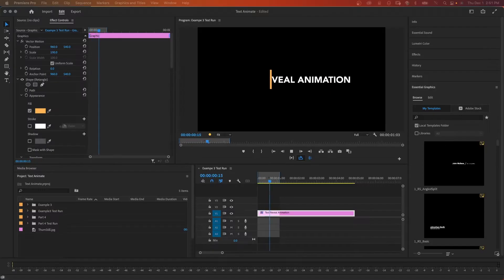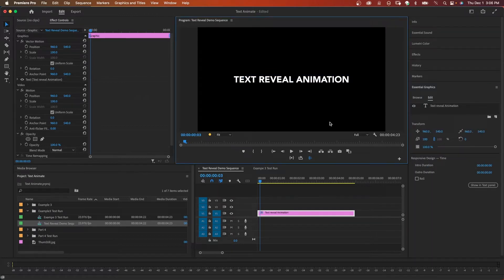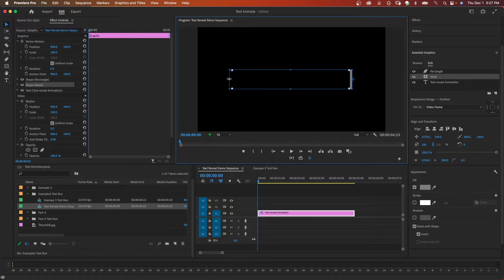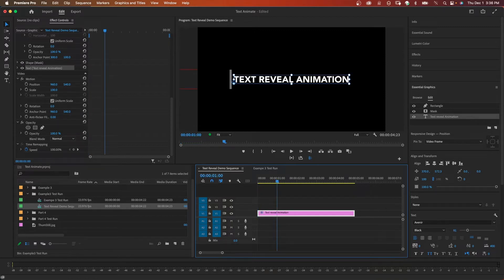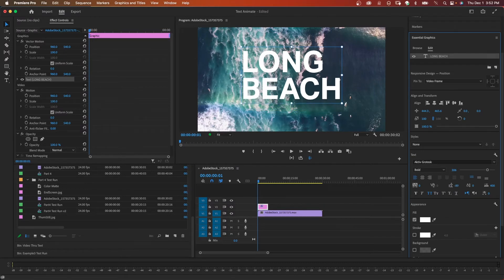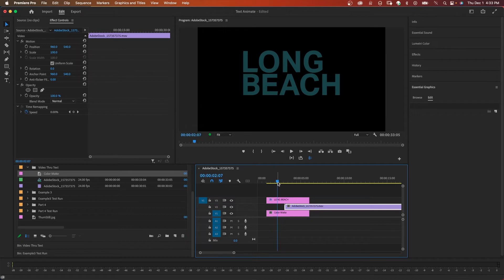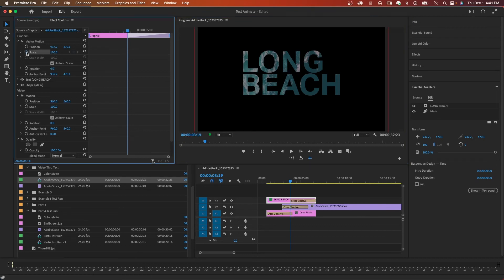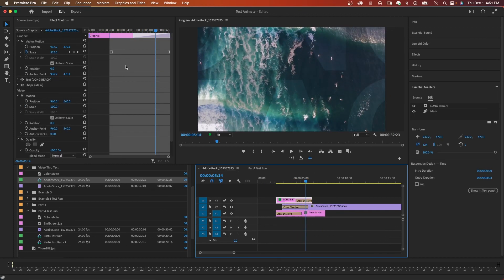Text Reveal Animation - Masking with Shapes in Premiere Pro 2023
In today's video, I'm going to show you how you can use shapes as a mask
to make text reveal animation a lot easier
In this video, you'll learn how to animate text in the Essential Graphics Panel and mask it with shapes

I'm going to show you two ways to create mask animation the first one is
a sliding text reveal animation.

Then you’ll learn how to place video inside of text
as a mask. Use matte tiles with text fills to create seamless crossfades to blend your footage with striking transitions.

⏰ Timecodes ⏰
00:00 - How to Animate Text in Premiere Pro
00:24 - Add Text
01:16 - Add Rectangle
01:55 - Add Shape Mask
02:30 - Animate the Rectangle and Mask
03:16 - Fine-tune the Animation
04:32 - How to Reveal a Clip through Text
04:40 - Adding Text and Choosing Fonts
05:11 - Mask with Text and Invert
05:43 - Create a Color Matte
06:20 – Adding Default Transition: Cross Dissolve
07:07 – Scaling Elements of the Design
07:58 – Fine-tune the Animation

4K vlogging setup for YouTube Videos

1️⃣  Godox UL150 LED Video Light

2️⃣  Godox RC-A5 Remote Control

3️⃣  LAOFAS D120B 120CM 47.2 Inch Softbox